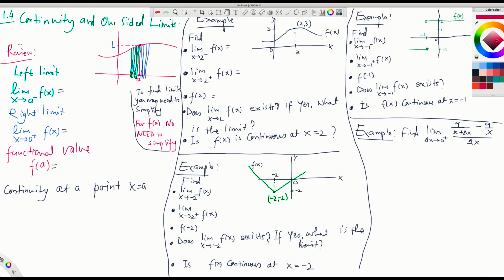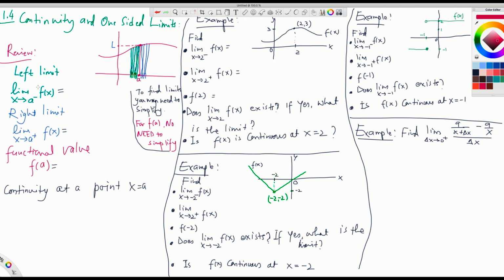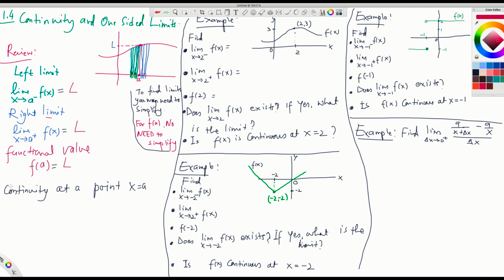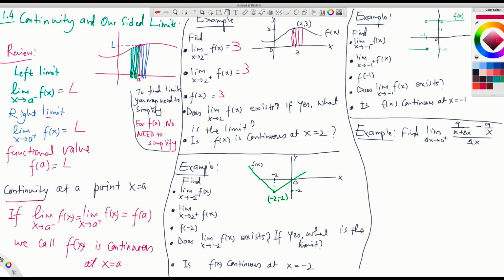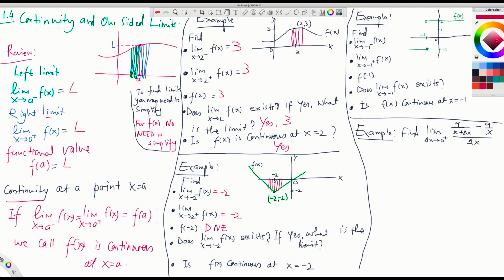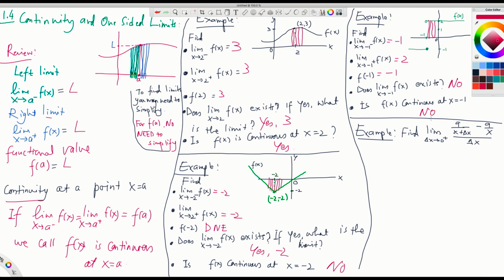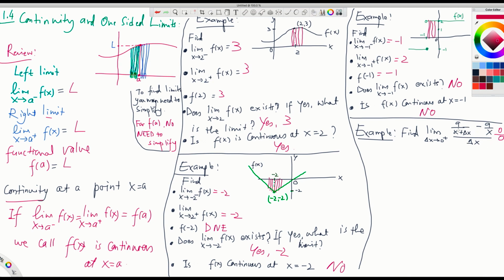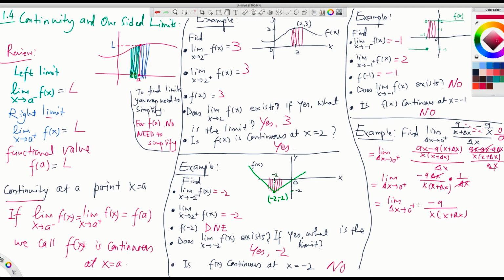V9: continuity and one sided limits 1